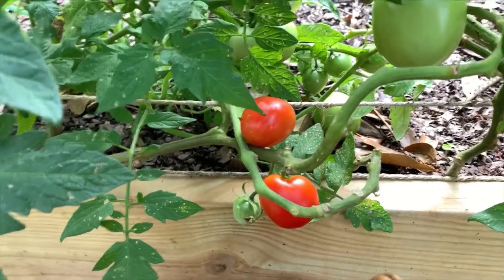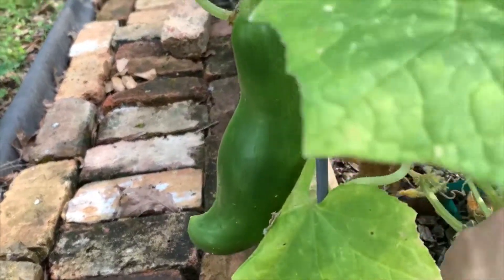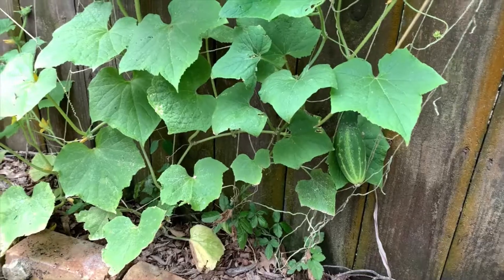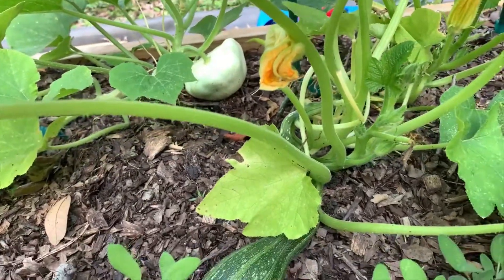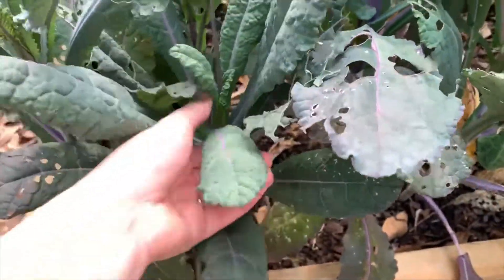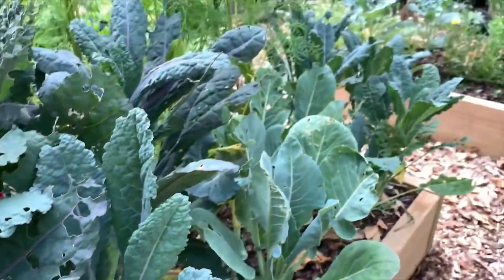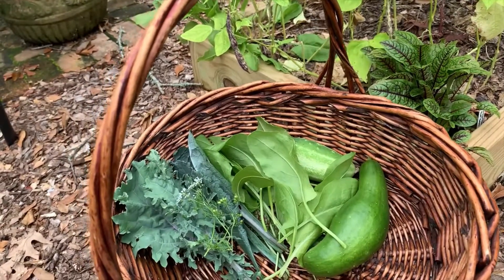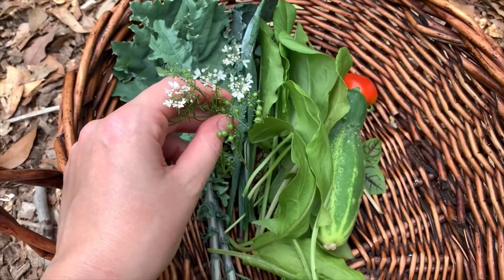May 2021, a little dinner harvest / Zone 9 Square Foot Potager Kitchen Garden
Today's video is a short harvest video!  Check out what I'm having for dinner in May 2021 from the garden.  I am using the square foot gardening method for my potager style kitchen garden!
Watch me Grow my Green Thumb!  I'm learning to Garden, a Potager Style Garden in the Square Foot Gardening Method to be exact, with lots of fruit, vegetables, and flowers!  I also am working on a Native Plant garden.  Oh, I can't forget our milkweed and butterflies!  The monarchs will be so happy when my milkweed grows!  We are waiting for Spring 2021 planting season right now, and also can't wait for our Fruit Trees to Fruit!!  Come watch a Garden Tour and see my success and failures in the garden.  I will share everything from seed starting to composting to planting to harvesting, and maybe even some recipes?!

Let me know what kind of videos you would like to see!  Maybe a Month by Month Garden tour and checklist for Zone 9?  I'm in South East Louisiana and it can get very hot and humid in the summer time.  Maybe you want to see how I tackle pests and diseases in the garden?  I've used organic BT and Spinosad to help control caterpillars. I've also used Neem oil and row covers.  What about powdery mildew?  Do you suffer with that on your squashes and zucchini like I do?  I plan to try out some different varieties of curcubits to see if I can find something that will do well here in zone 9a.  Would you like to see how I built my raised garden beds?  I built them myself!!  A woman's DIY project, using power tools and everything.  I got the nice guys at Lowe's to cut the pressure treated lumber for me, and I hauled them home in my vehicle.  Then I used my garden plan template that I created to get to work organizing the beds into place and using screws and a power drill!  It was hard work, but it sure felt great to be under the trees, listening to the birds sing.  Nature therapy is the best therapy for me.  I can share my garden plan template if y'all want.  I can share dimensions and the layout.  It's all on graph paper.  One of the things I've learned to do to keep costs down in the garden is to start my own plants from seed.  I'm ADDICTED TO COLLECTING SEEDS.  I have a collection of heirloom and rare seeds and some hybrids for disease resistance.  I have a short video on my grow light station.  Everything from that station was purchased at Lowe's as well.  You can create a seed starting station with grow lights on the cheap with materials from Lowe's!  I also learned how to make Compost.  Check out my short video on using Baby Gates as a repurposed compost bin.  That was the cheapest compost bin of all- FREE!  Another money saving trick I learned was how to make a sturdy trellis using cattle panels and T posts.  I have 3 of them currently.  I wish I would have shot footage of use getting those home in the back of the truck!  We had to bend them into an arch, tie the ends together, and slide them in the truck bed.  It was easy getting them set up, and now I have beautiful trellises that are sturdy and were inexpensive to buy.  I am also being resourceful with my land.  I had two oak trees cut down recently and had the trees chipped and left on my property.  Now I have several year's supply of mulch!  I used mulch in my garden pathways and plan to use it all around my property.  Kind of a Back to Eden style Gardening.  I don't have a rain barrel yet, but it is certainly on my to-do list.  Let me know what kind of DIY Rain Barrels worked well for you!!  My dream garden will have a beautiful glass greenhouse.  A girl can dream right!?  I'm so envious of Laura and Garden Answer's new greenhouse.  She is goals!!  Laura, shout out to you!  I love watching you!  Also to Jess at Roots and Refuge!  Hey girl, you make me want chickens and goats!!  Y'all are my inspiration.  Y'all are certainly helping me Grow My Green Thumb!